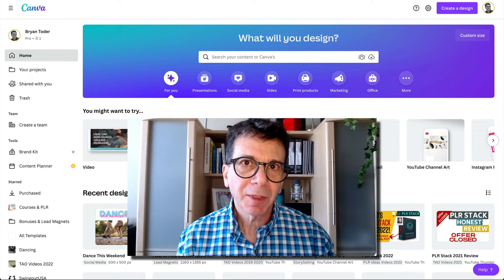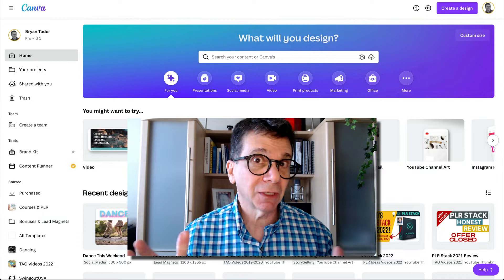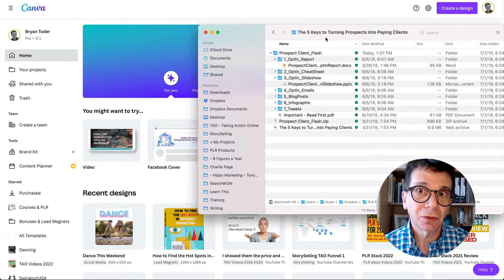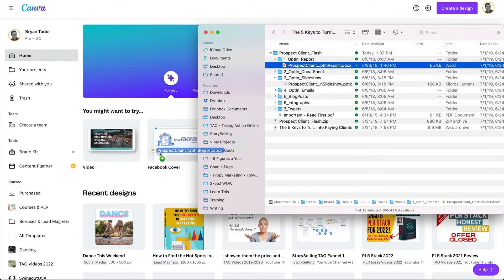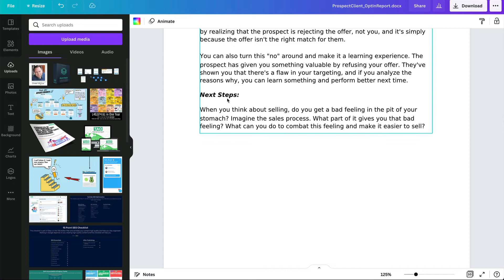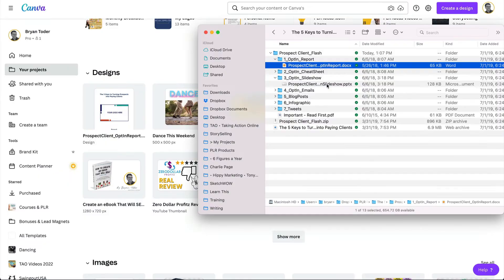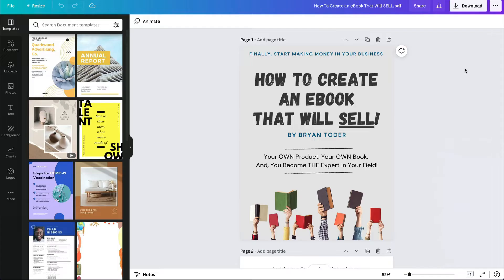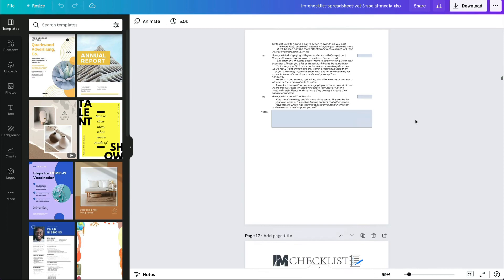How To Import or Upload & Edit DOC, PAGES, Powerpoint, & XLS Files in Canva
I just got this question on a video chat with a client. And, YES, you can upload and edit many types of files in Canva for your PLR products and create amazing final products to SELL! 😃

❤️ MORE GREAT PLR..!

And… MORE…!

For BEGINNERS and UP to use the PLR, create traffic, leads, and sales, and create a REAL BUSINESS with PLR — the PLR you already OWN, but you haven’t figured out what to DO with it.

We may create copies of the Production for distribution without limitations - no additional clearances or paperwork are required.

The rights and limitations to AudioHero.com Music, Epidemic Sound, and Sound Effects as outlined in this License Agreement are in effect for the life of the Production and pass automatically to the End User the Production. Please note, however, that all rights not expressly granted within this License Agreement are reserved.